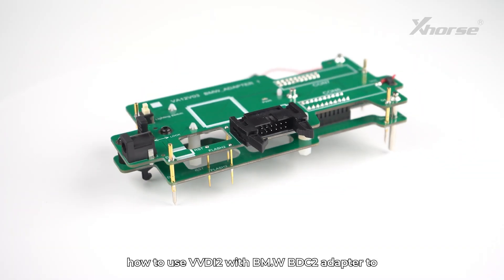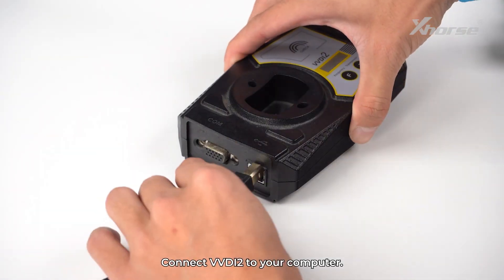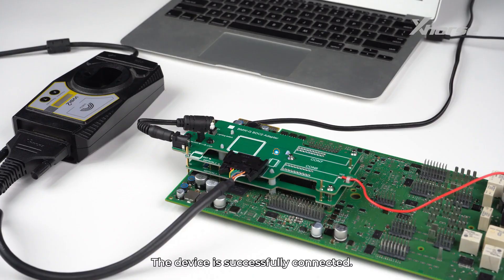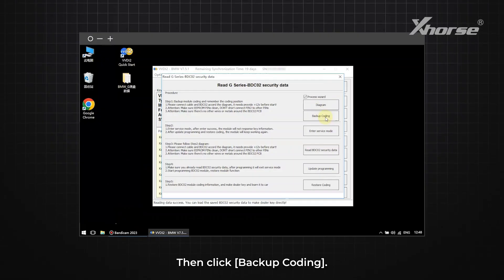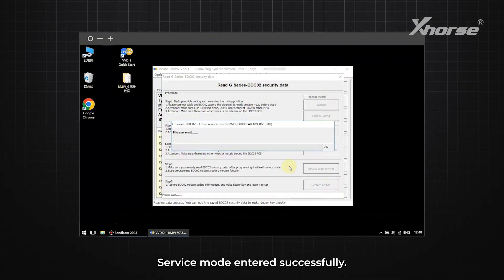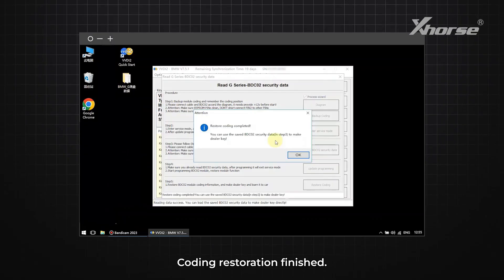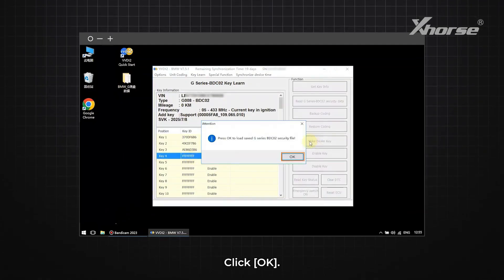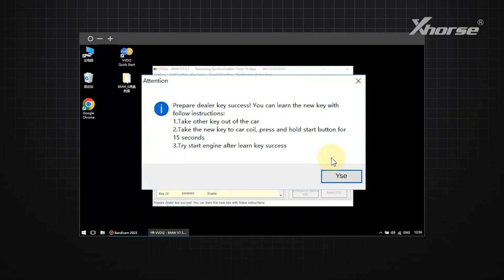Xhorse | BM.W G BDC2 Adapter Read BMW Immo Data with VVDI2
Step-by-step demonstration of using VVDI2 with the BM.W-G BDC2 Adapter to read immob data from BMW-G BDC2 chassis.